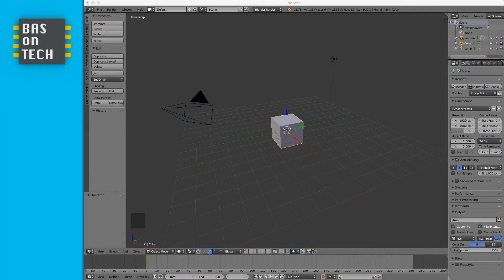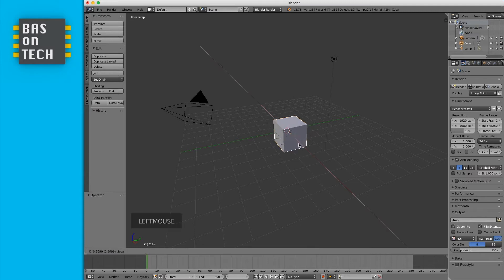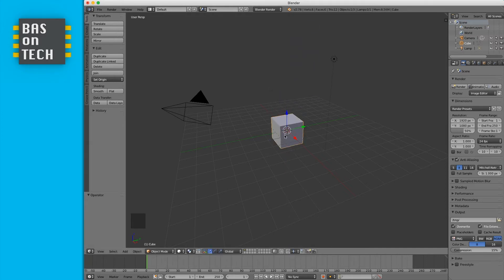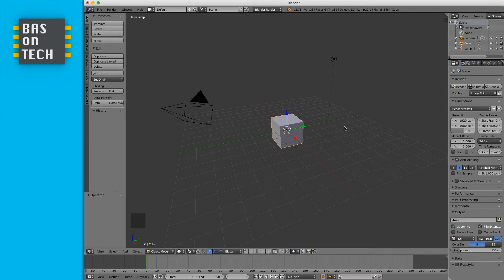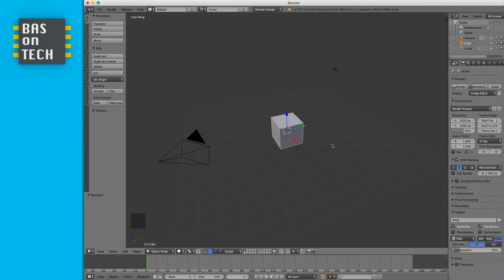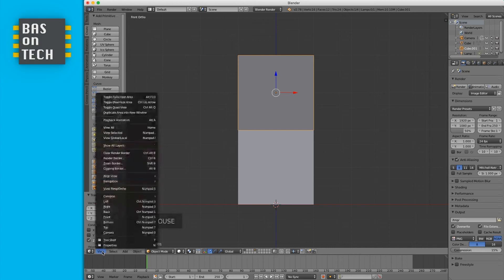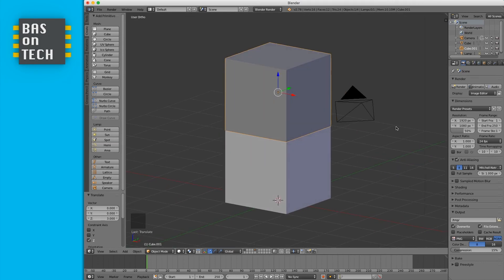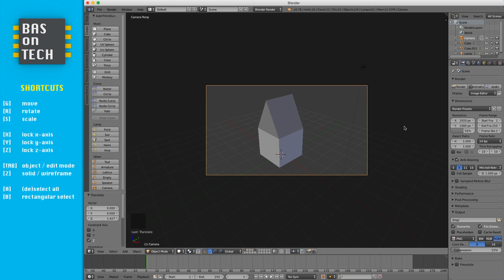Build a simple house - Blender for beginners tutorial #1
Learn the basics of Blender 3D like rotating, scaling and moving, and the Blender user interface.